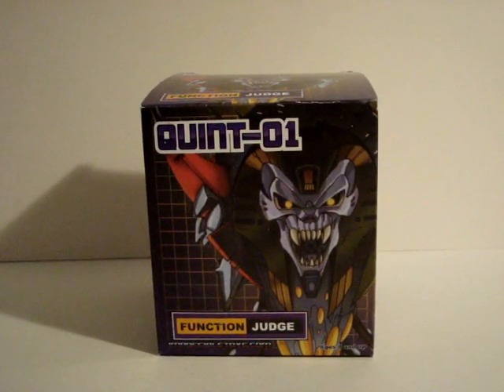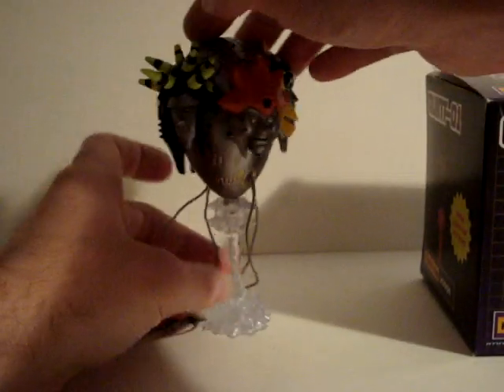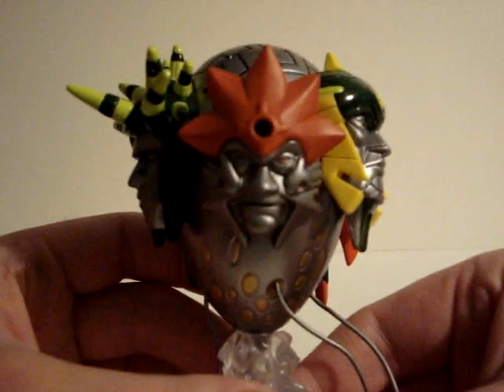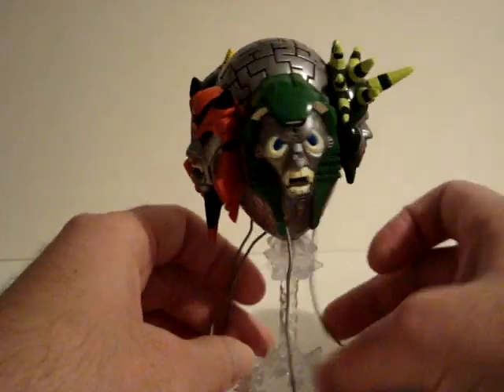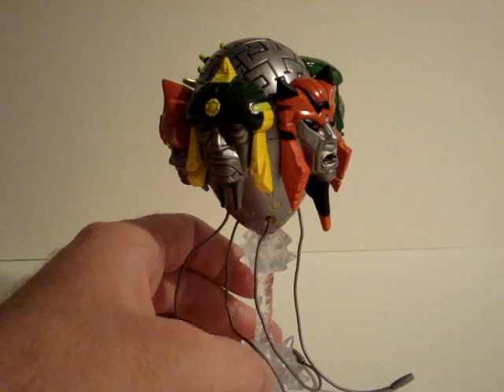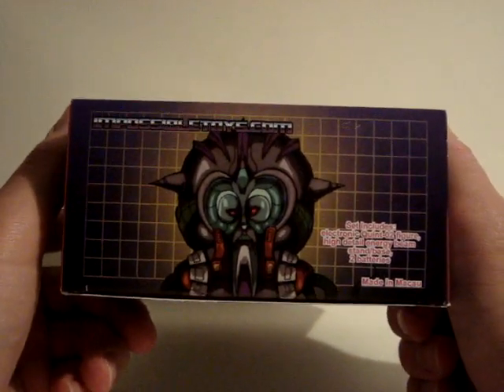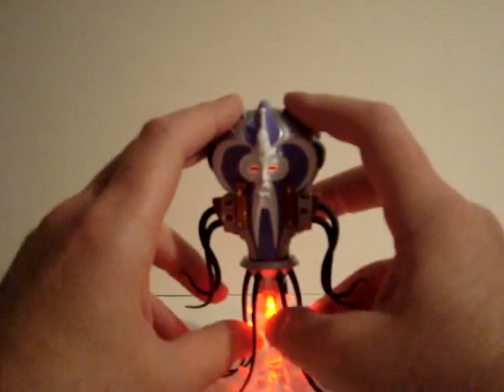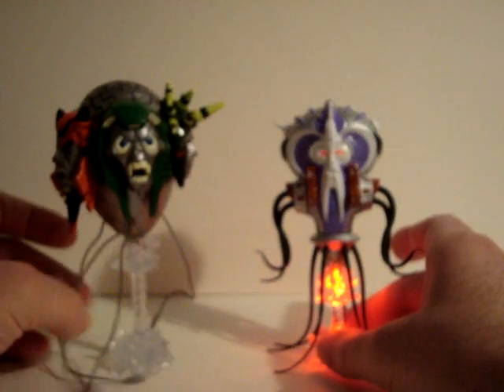Quint(Quintessons) 01 Judge & 02 Scientist from impossible toys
Toy review. Quint 01 & 02. (Quintessons)